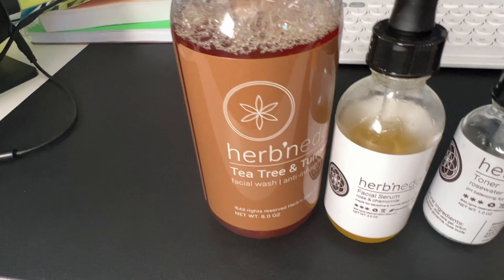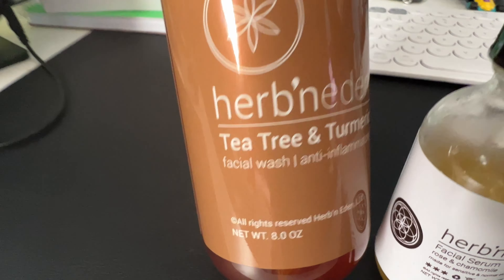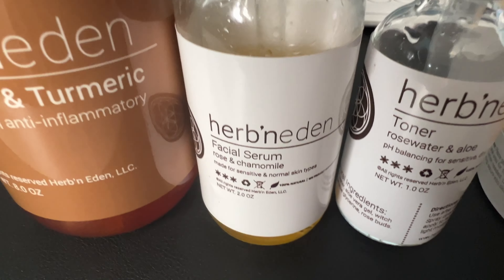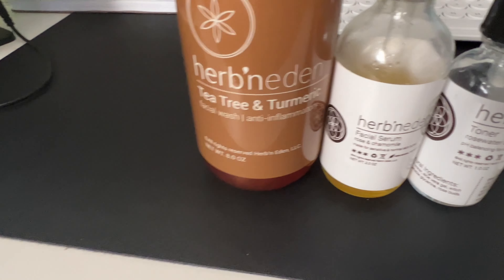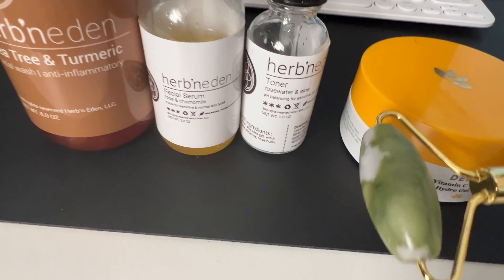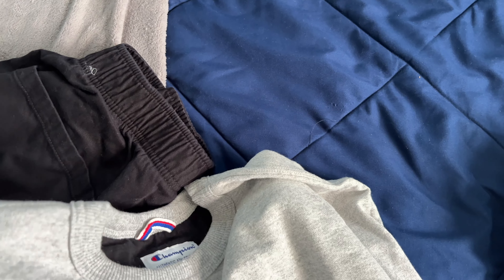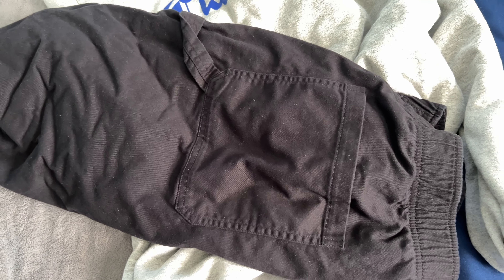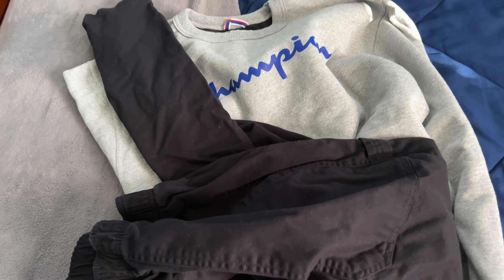Natural skincare routine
My natural skin care routine consists of only natural/organic products. I’m currently working on clearing up dark spots from a previous facial breakout.